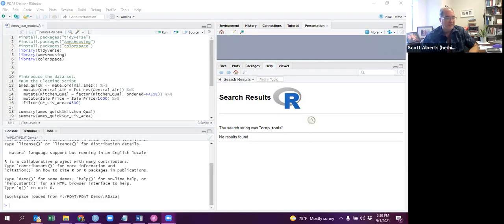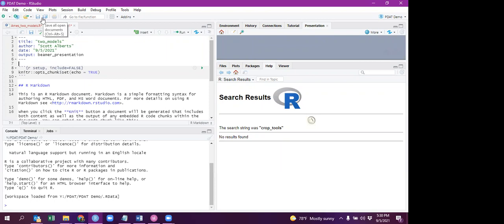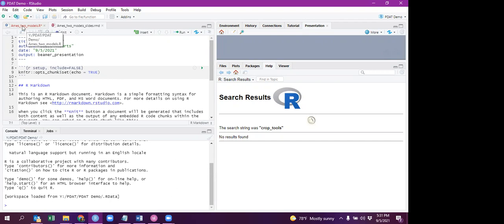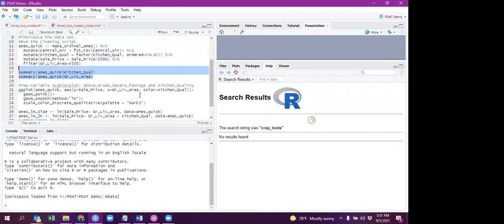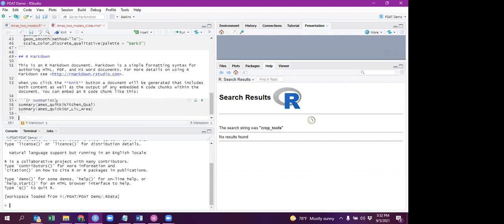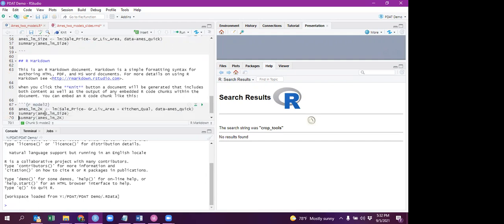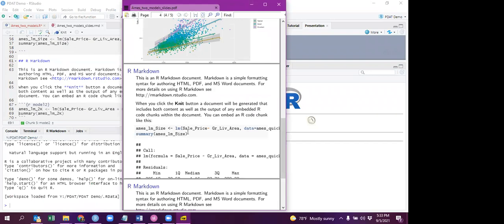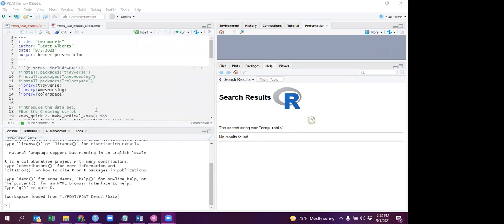PDAT 622 Beamer Demonstration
This short video introduces Beamer within RMarkdown as an option for making .pdf-style slides.